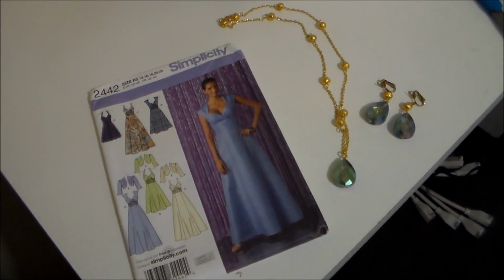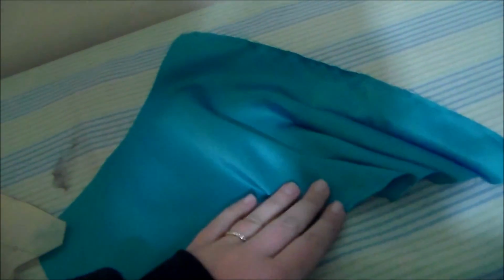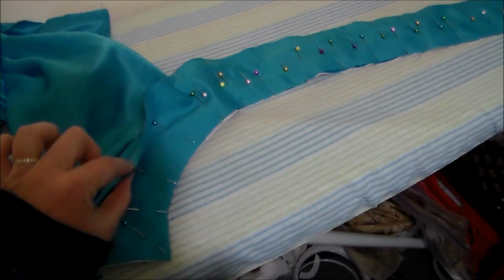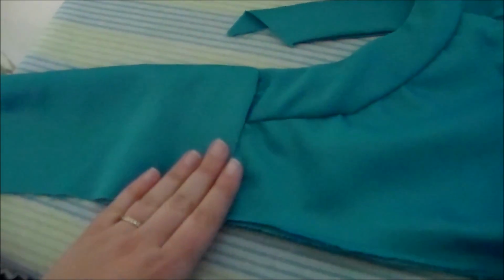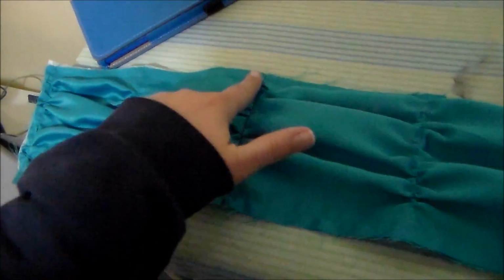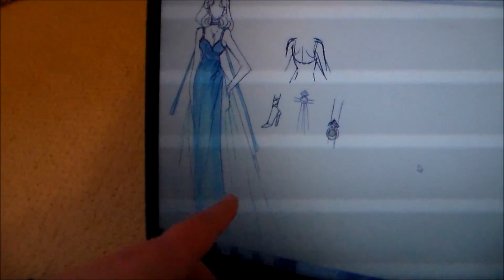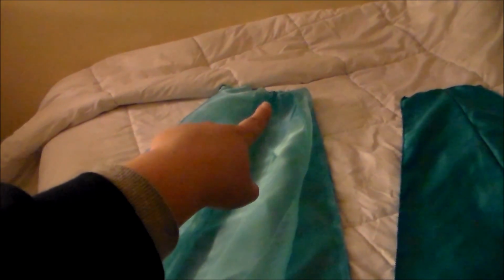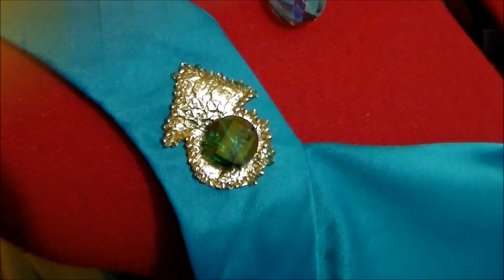CosThrough: Princess Neptune Tutorial Part 2: Dress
How to make Princess Neptune's dress!